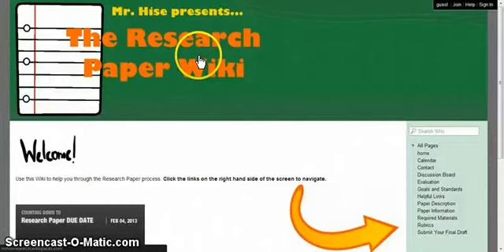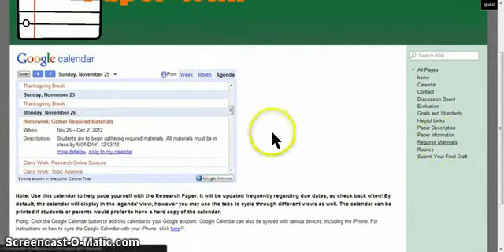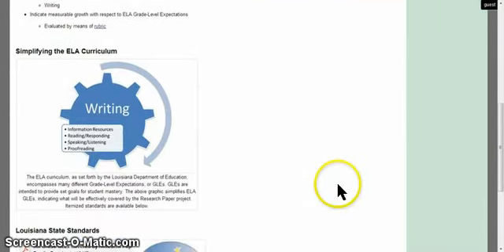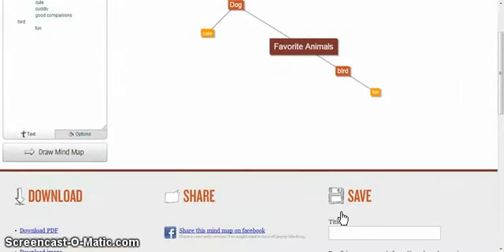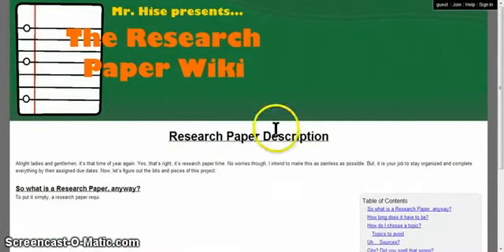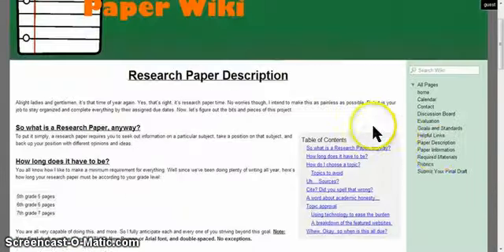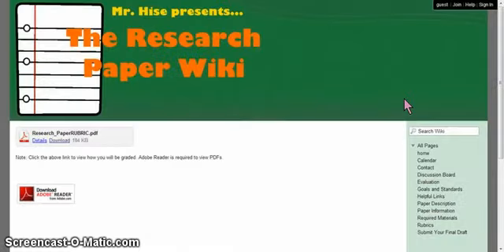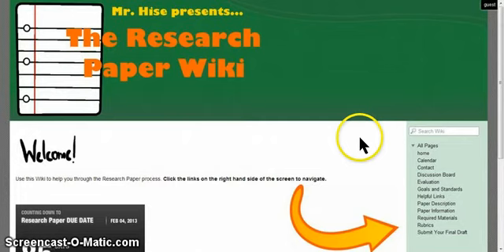Research Paper Wiki for Students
View this Screencast to help navigate the Research Paper Wiki